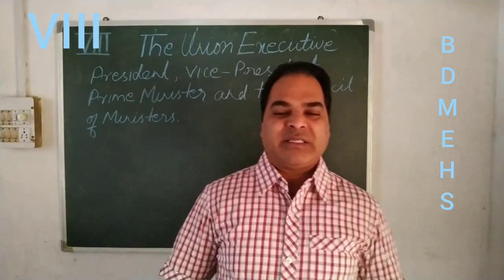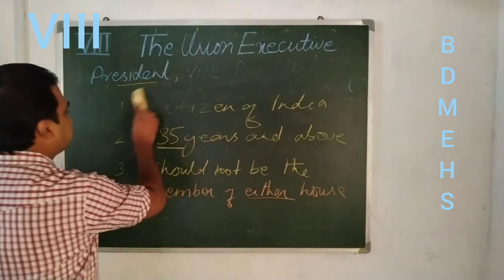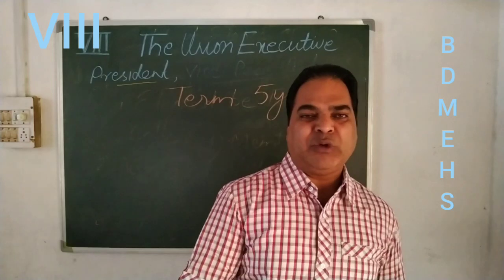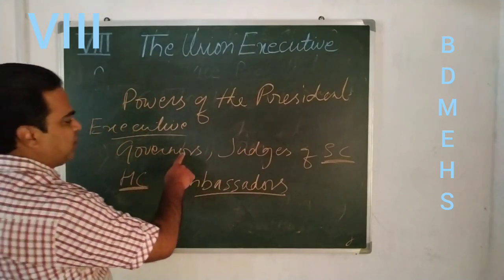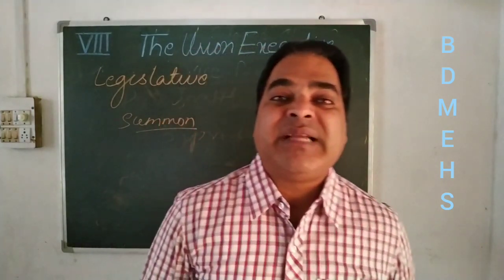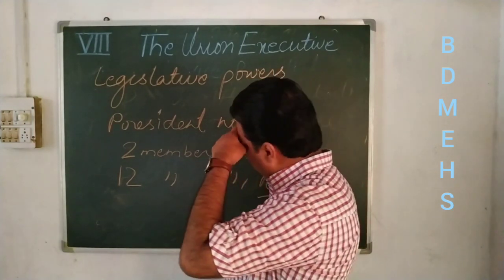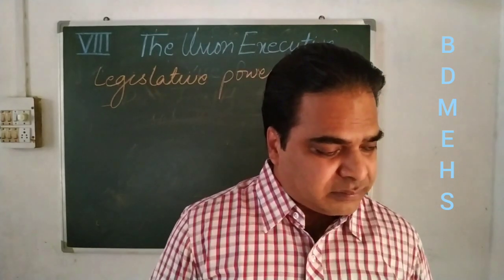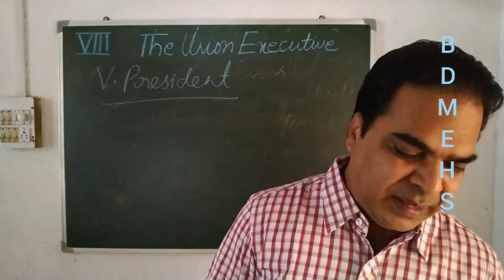CLASS VIII CIVICS UNION EXECUTIVE~ THE PRESIDENT & THE VICE-PRESIDENT(By Shoaib Alam)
In this lesson you will  know about The President & The Vice-President of India.
How is he/she elected?
Term of office.
Why is he/she elected indirectly?
POWERS & FUNCTIONS.